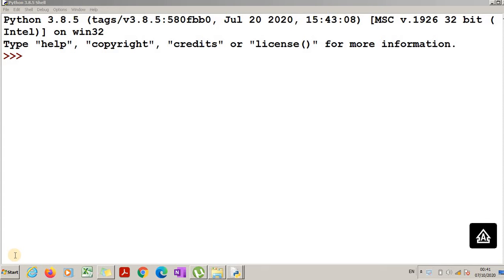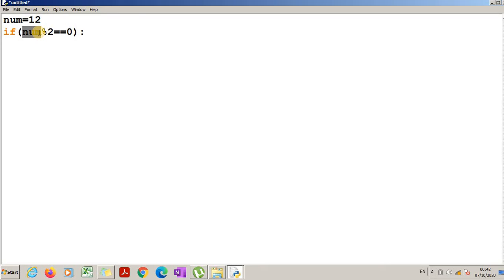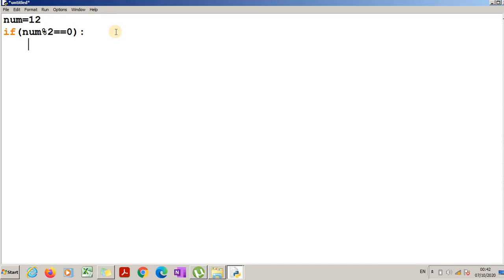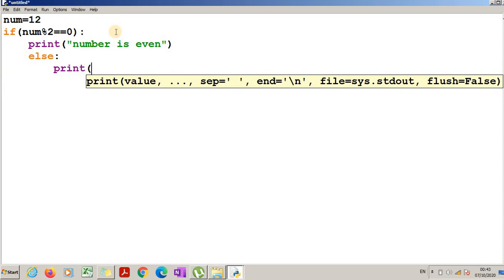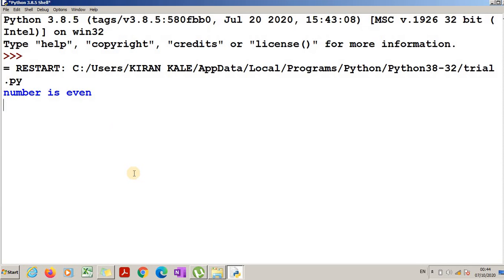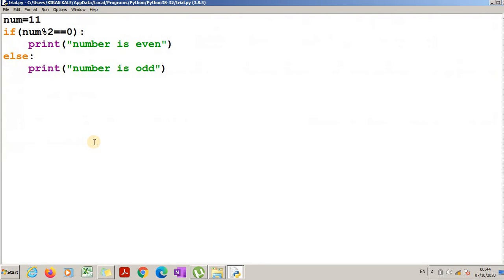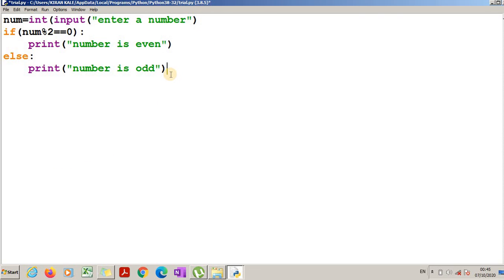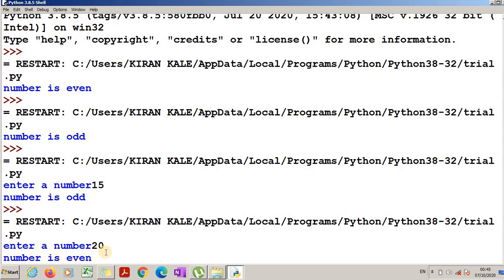even or odd in python using if..else | How to decide a number is even or odd in python?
This video will built the code for either the given number is even or odd by using two ways. first by initializing value to variable & second by taking input from user or keyboard.